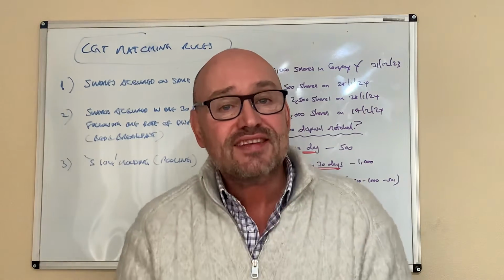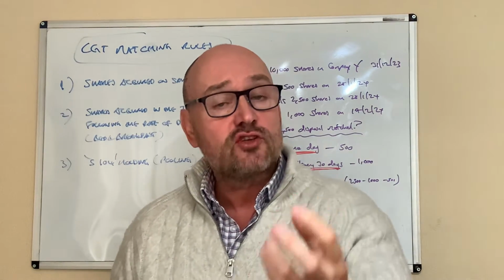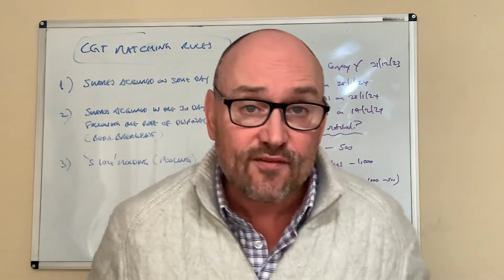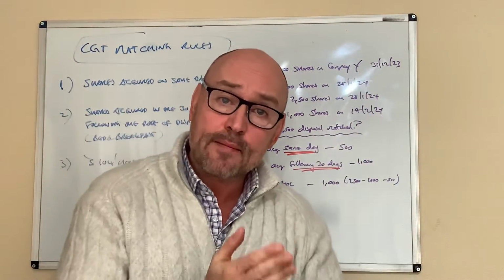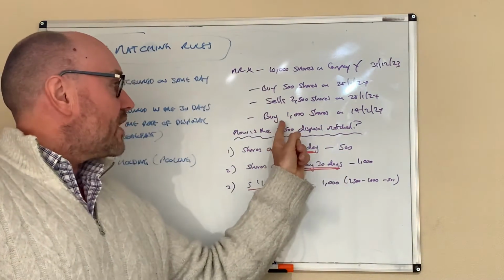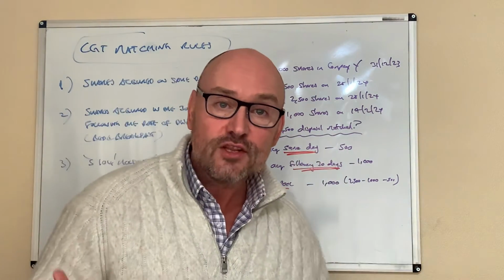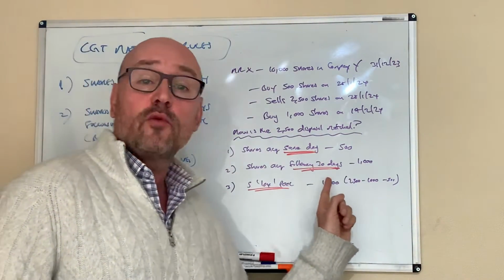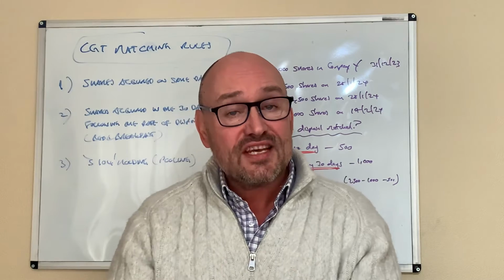CGT Matching Rules On Share Disposals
In this video we look at the CGT matching rules on stocks and shares particularly including same day and 30 day activity